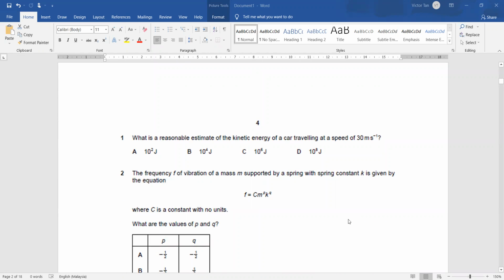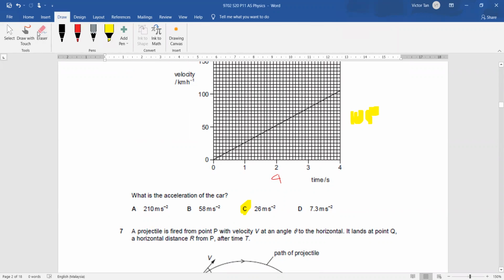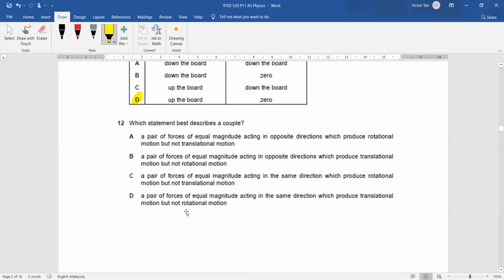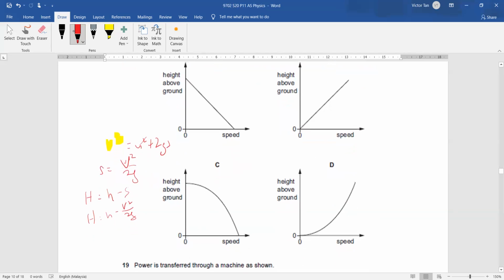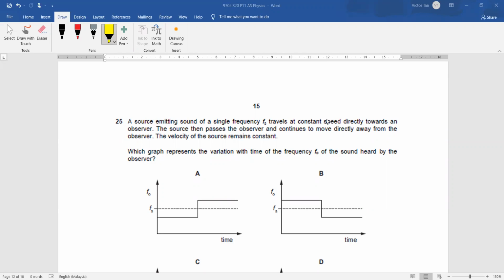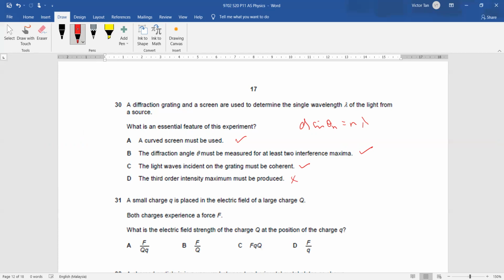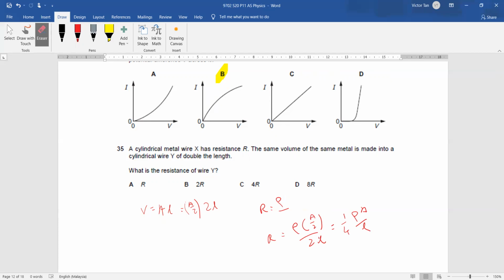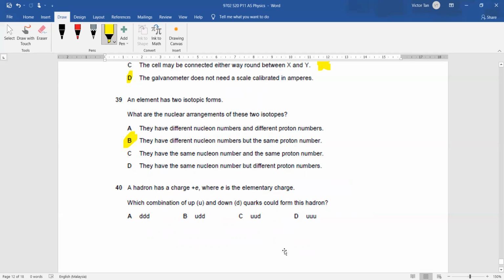SOLUTIONS 9720 S20 P11 AS PHYSICS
Solutions to 9702 S20 P11 AS Physics